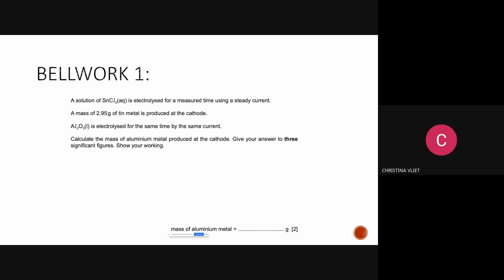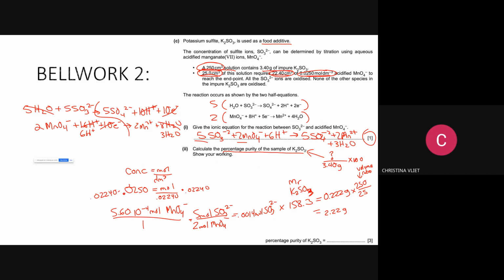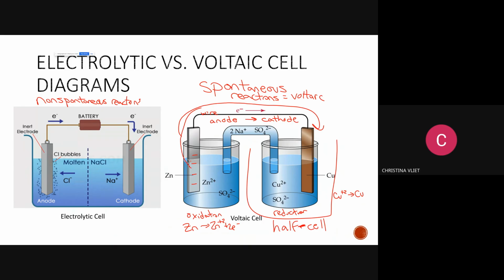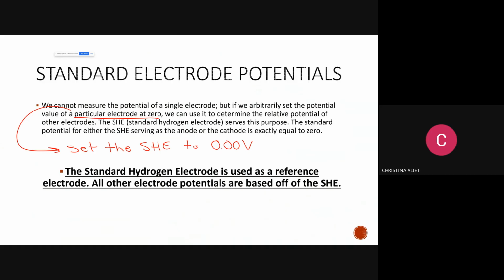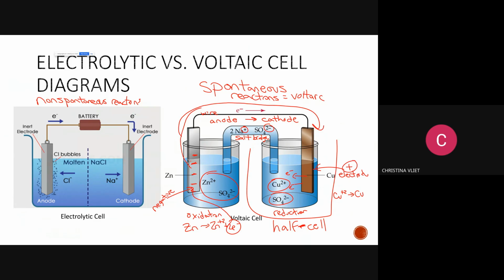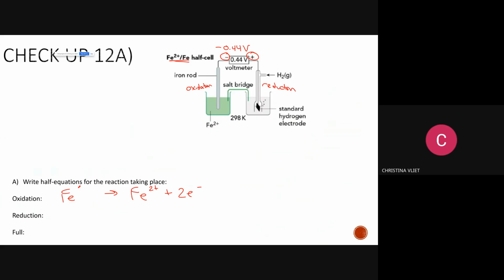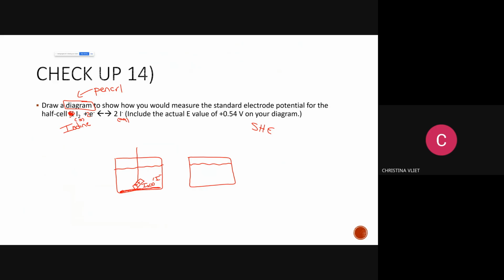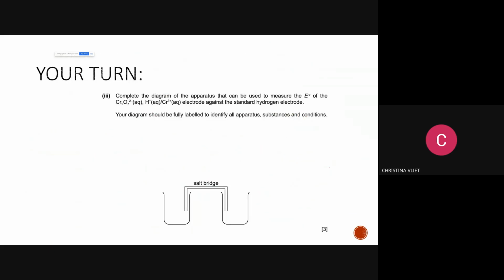Unit 3, Lesson 3 Constructing Voltaic Cells